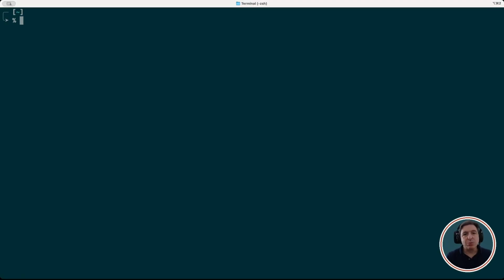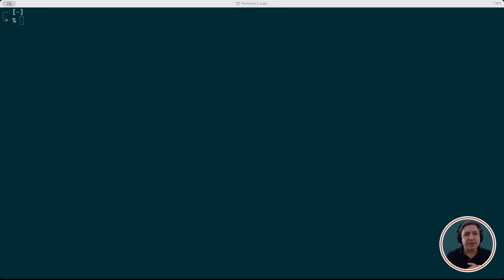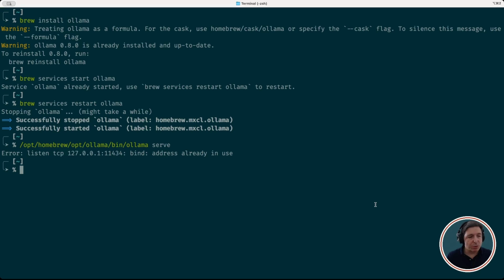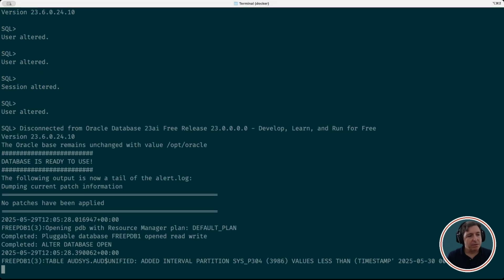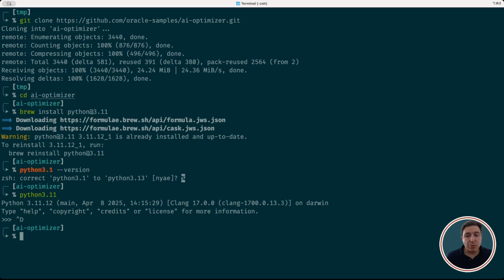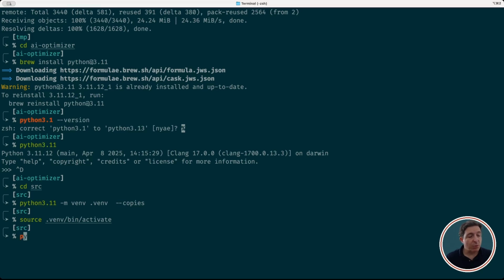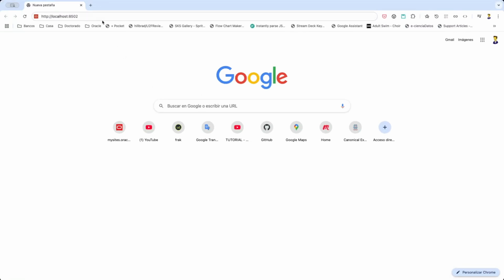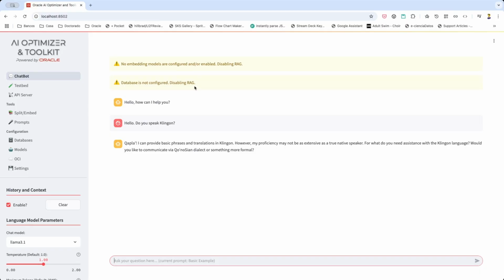Applied AI from scratch - Set up and Run AI Optimizer and Toolkit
Join me in this video to learn how AI Optimizer and Toolkit works, so you get a better understanding of the moving pieces that are needed and how they play together. We will configuration the dependencies, step by step, and we will run AI Optimizer and Toolkit.
Chapters:
0:00 Intro
1:55 AI Optimizer and Toolkit
5:28 Prerequisites
7:25 Set up
18:23 Run
20:44 Summary
References:
Why you shouldn't run Ollama in a container in your Apple Silicon Mac